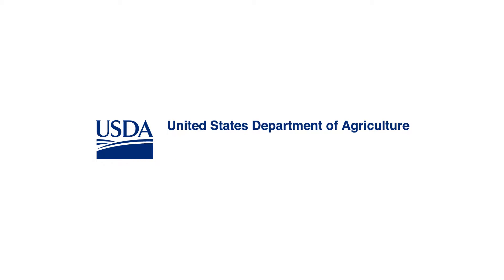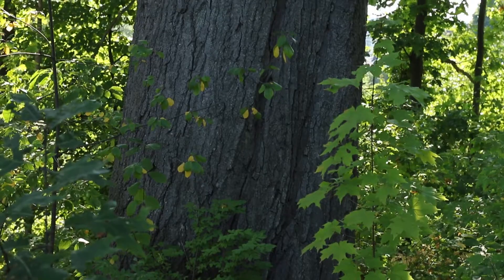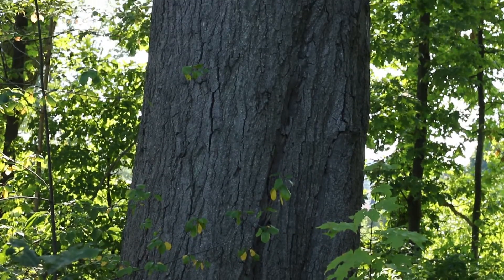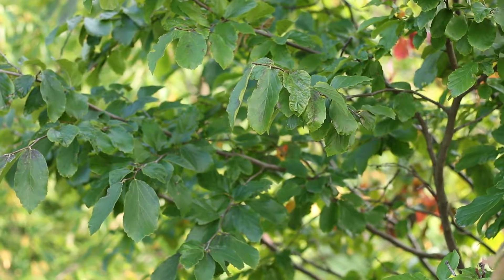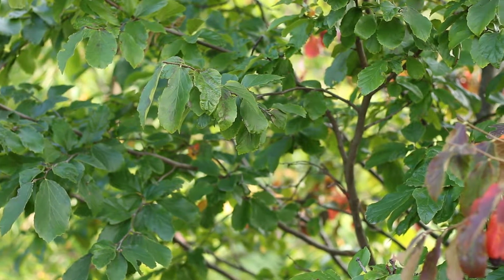Worcester's Urban Heat Island Study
Associate Professor of Geography at Clark University, John Rogan, Ph.D., discusses how trees buffer urban heat island effects, and how Worcester's tree removal due to the Asian longhorned beetle infestation created the perfect opportunity to study the direct impacts that trees (or lack of trees) have on communities.